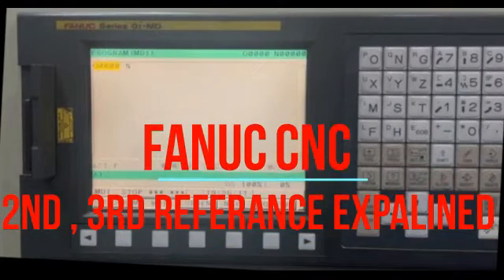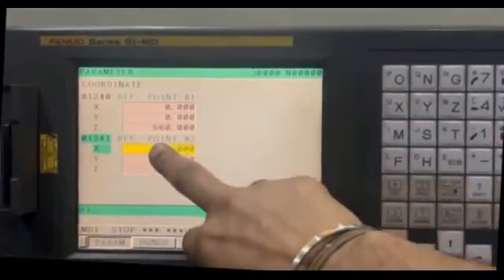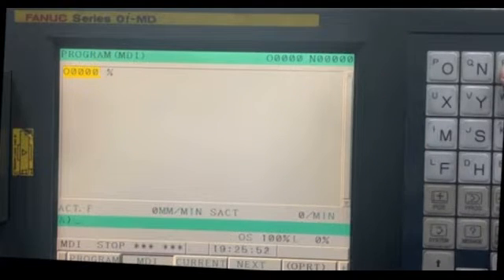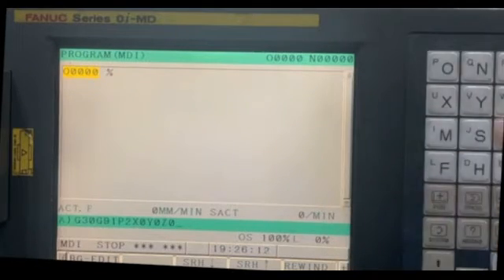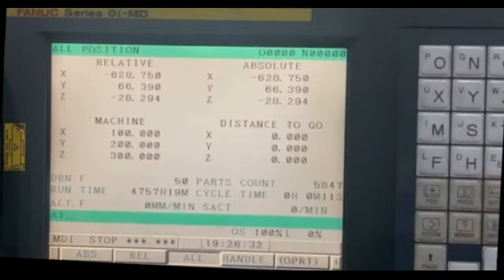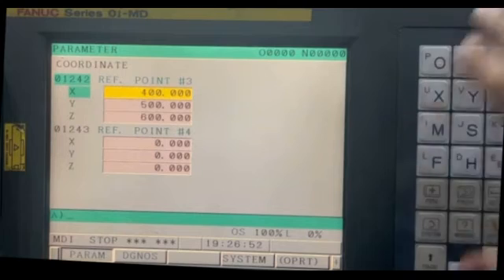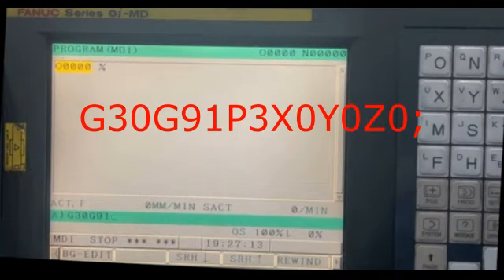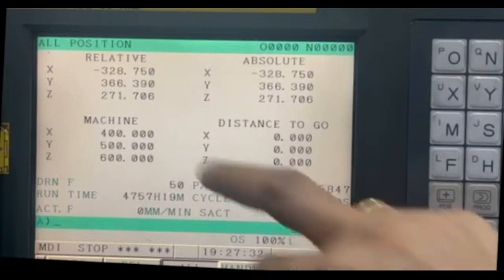FANUC CNC second Reference ,third reference position method explained : Dopamyn Robotics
Explained -How to set 2nd ,3rd reference in FANUC CNC .Use of Parameter 1241,1242 explained in video .In CNC machine 2nd reference and 3rd reference is used for tool change ,pallet change  .Using  second reference position and third reference position FANUC control  CNC part cycle time can be  reduced .